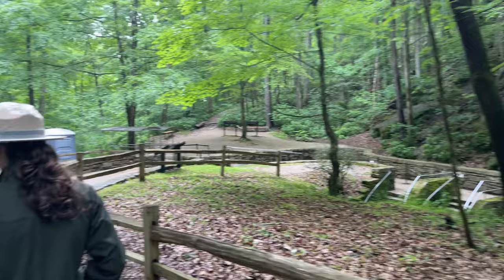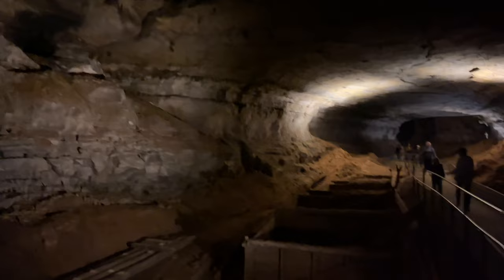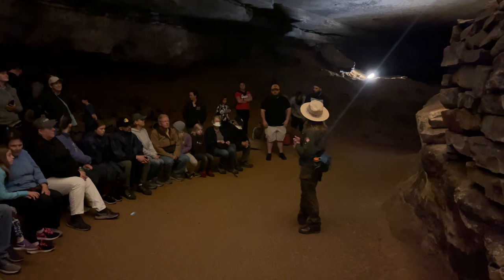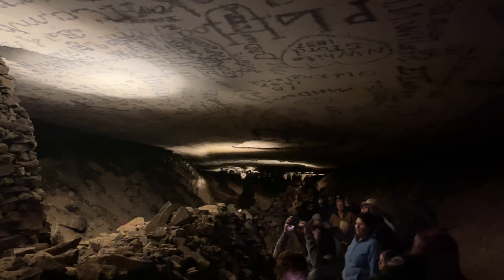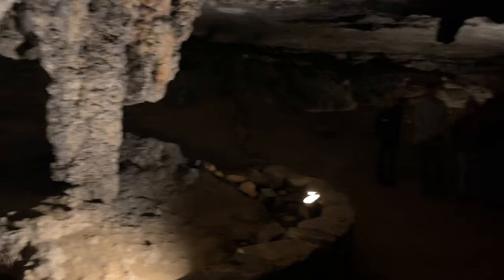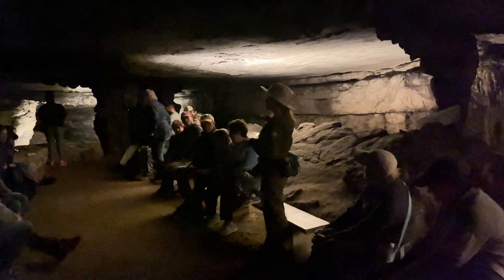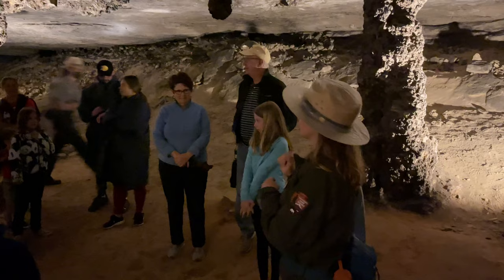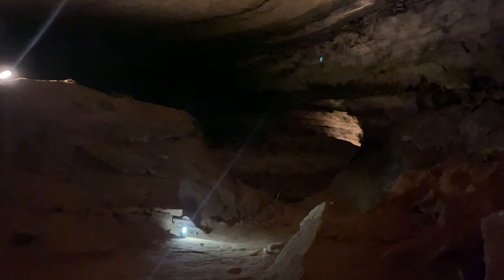Mammoth Cave National Park - Gothic Avenue Full Virtual Tour - 4K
Hello and welcome to The Perfect Walk!  This is a POV virtual exploration account - slow TV - that explores locations all over the United States and world!  We visit small towns, historic places, natural areas, and large cities.
Videos are walks, tours, and dashcams.
Comment or like if you are so moved, I would love to know what you think of the walks!

FAQ
1.  What camera do you use?
I shoot most walks on a DJI Pocket 2 or my iPhone 15 Pro Max.  For drives, it's the same cameras - but on a dashcam mount.
2.  Where do you live?
I live in the southeastern United States.  Kentucky, specifically.
3.  What do you do for a living?  I work in the coffee industry.  That’s all you’ll get from me on that.
4.  How do you pick the locations that you film?
I film in places that I go for work, and also in places that I travel to - finding amazing travel deals is a bit of a hobby of mine.
See below!
6.  Do you have other websites and channels?
Yup. Check out the links section above!

Please enjoy our wanders together!

Frequently Featured Items on my Reviews!!!
Magnetic Cords
The Masks I use